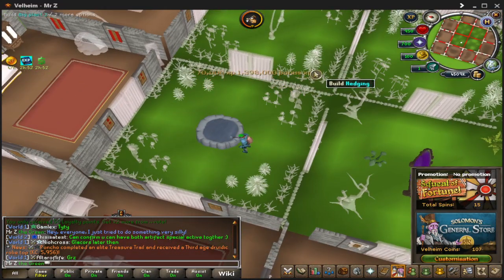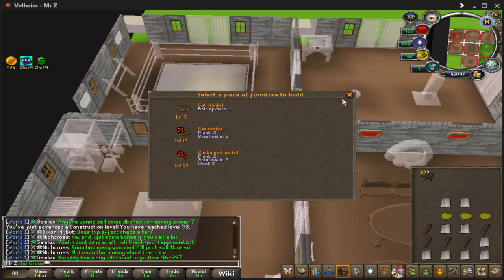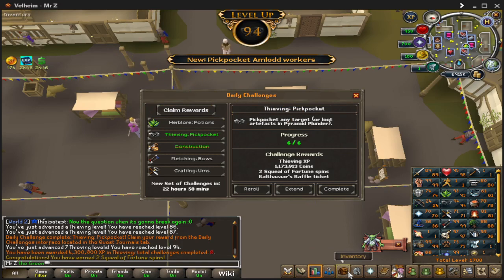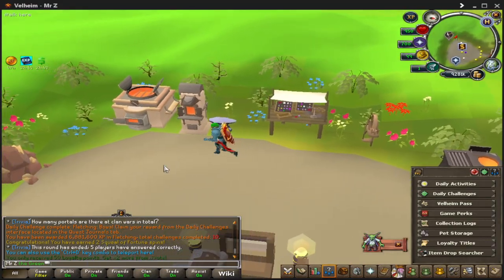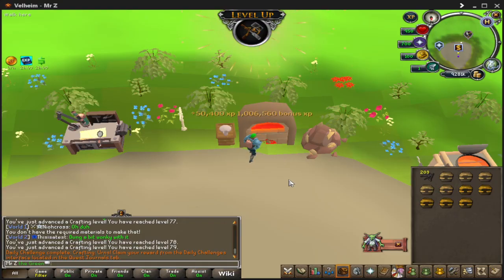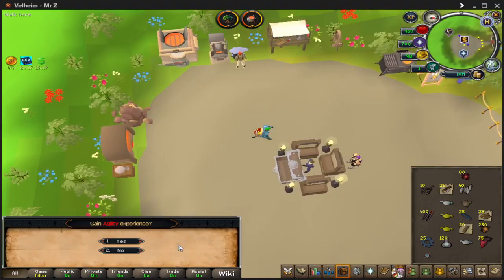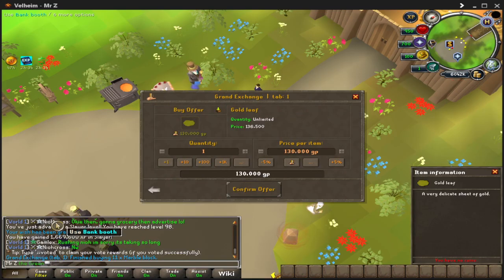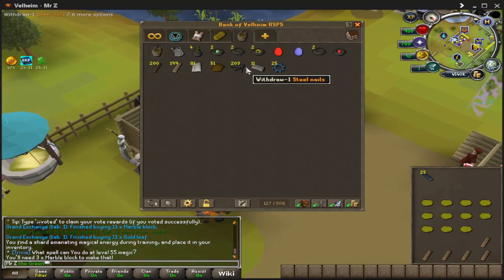Velheim RSPS 2024 | Construction part 2 Resulting in money loss (07)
SERVER NAME: Velheim

The past is the past. im not just putting content out that i want to 90% is raw footage. nothing meant by it. game content treading?